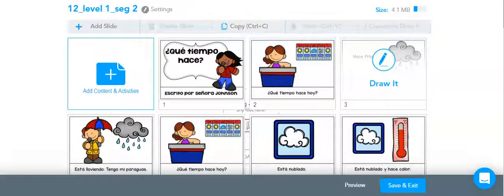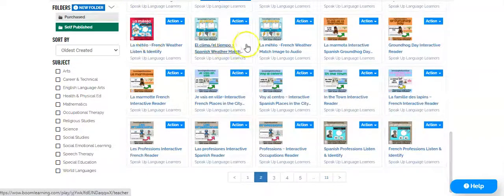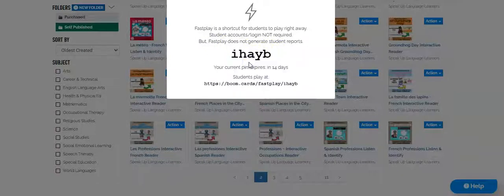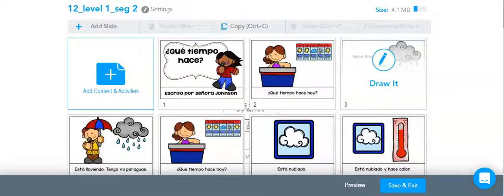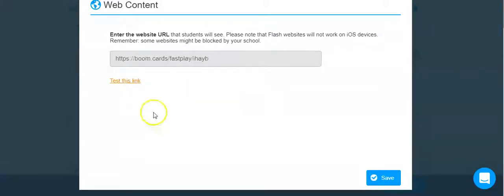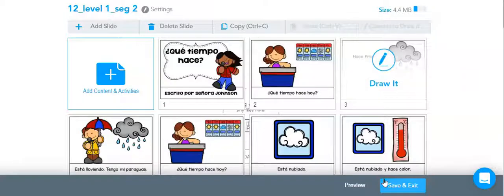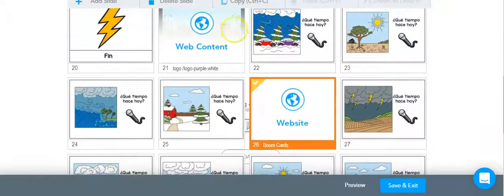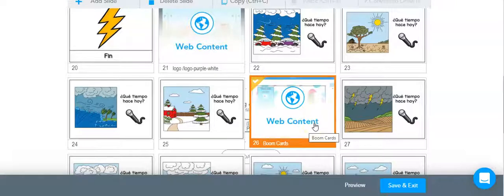Add a Boom deck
How to turn my stories into interactive Nearpod lessons. Step 3: Add interactive activities such as Boom decks.